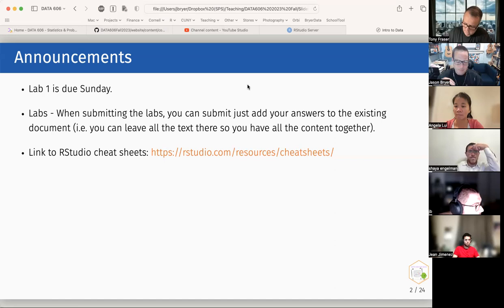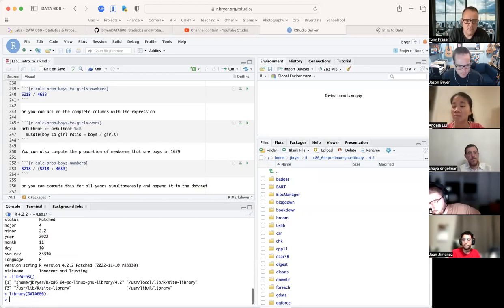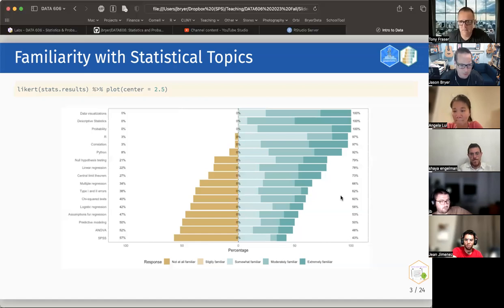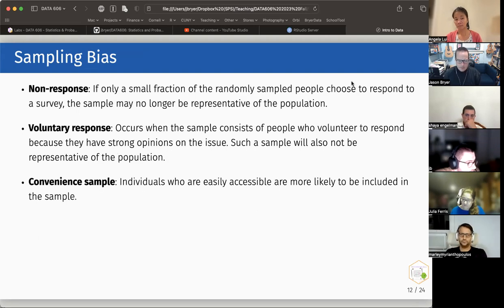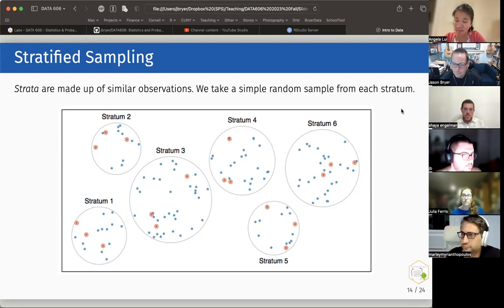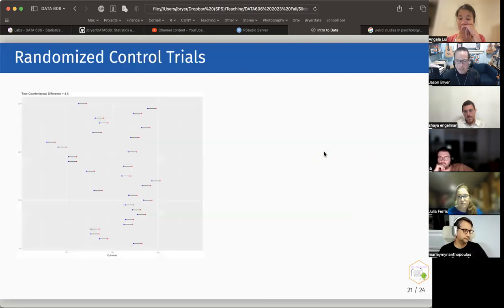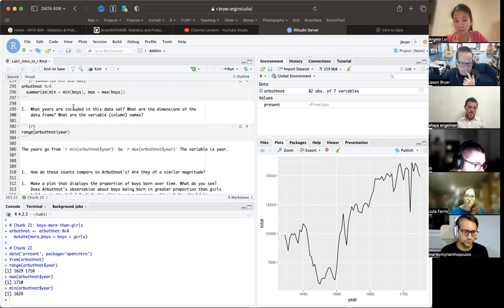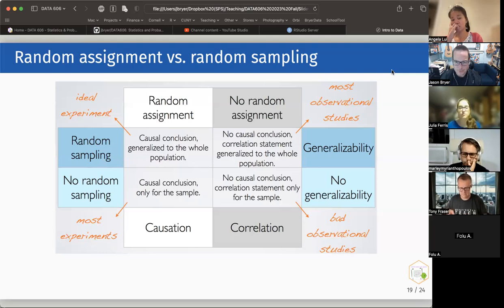2023 08 30 Intro to Data